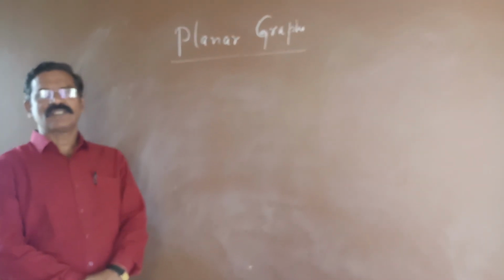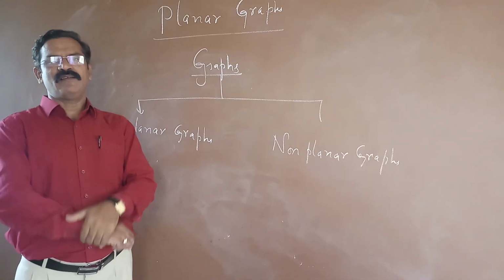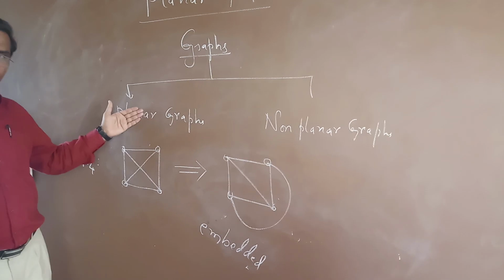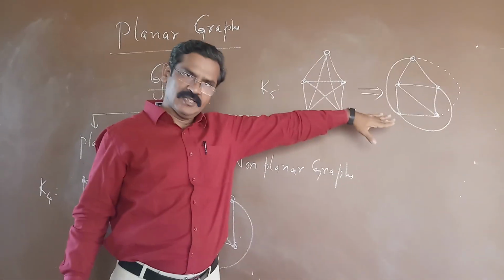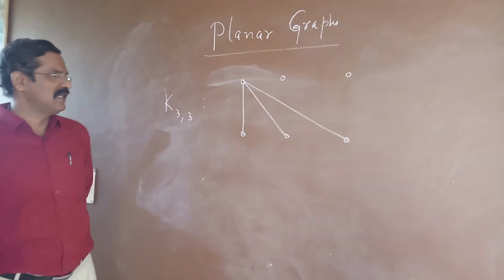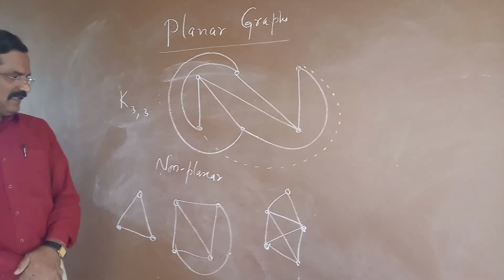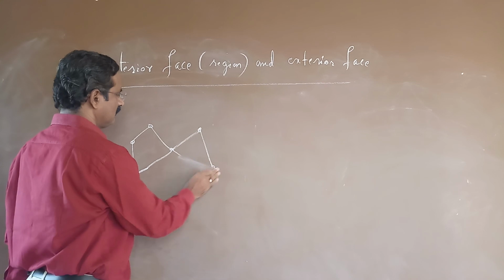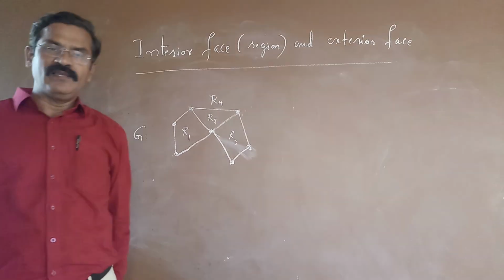V6GTU2S16 Plane and planar graphs